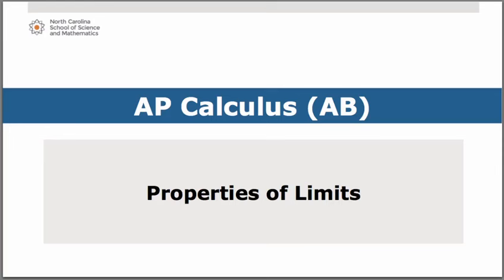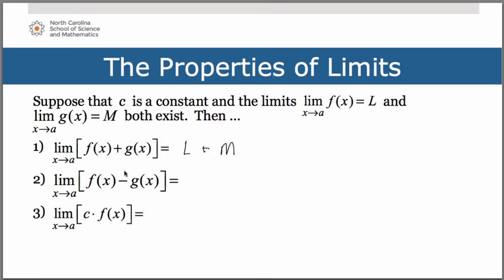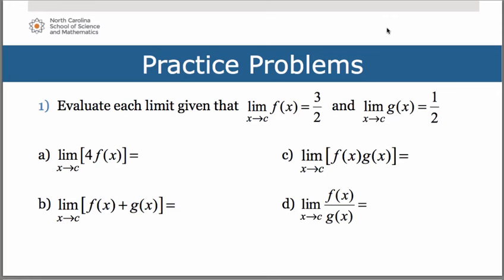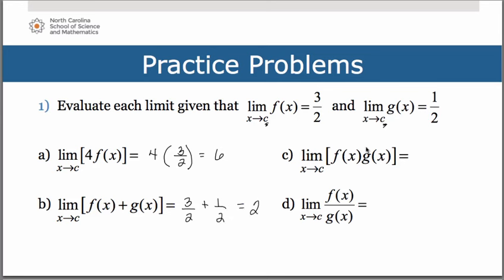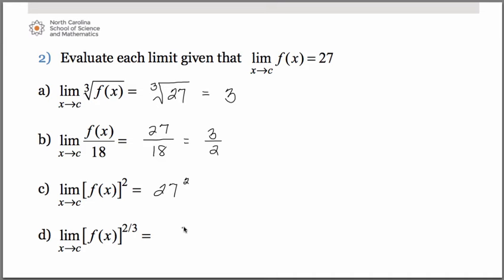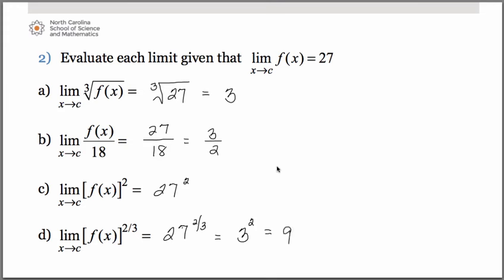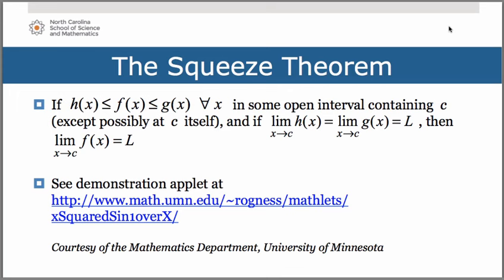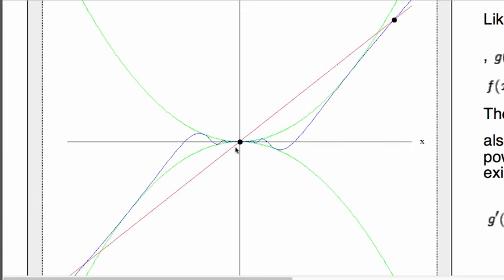Properties of Limits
This is part of series of videos developed by Mathematics faculty at the North Carolina School of Science and Mathematics. This video is a lesson on the properties of limits and an introduction to the Squeeze Theorem.